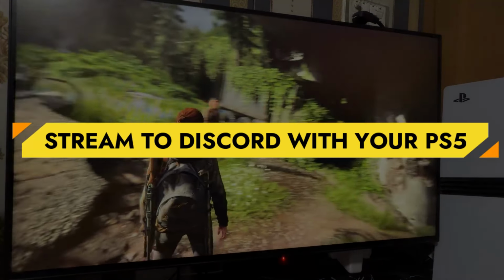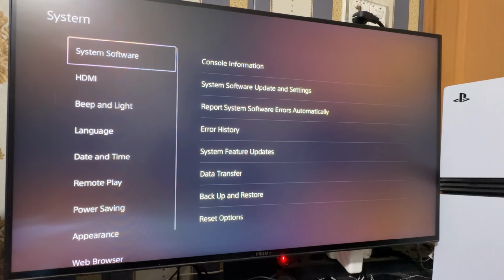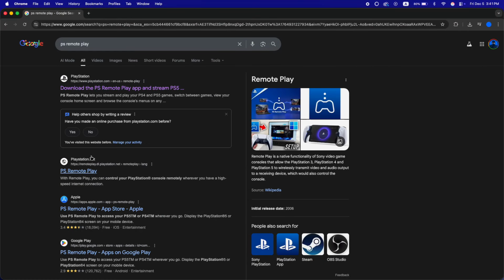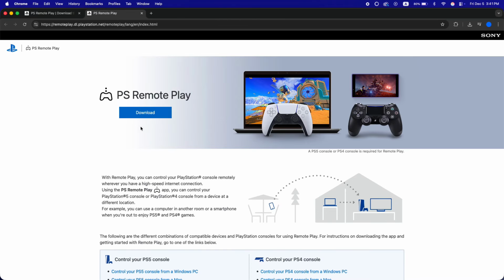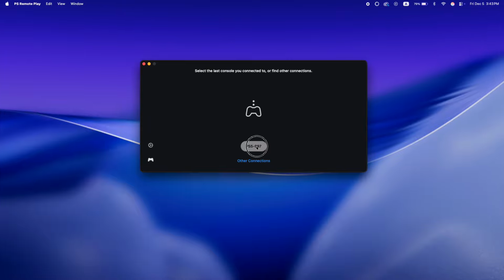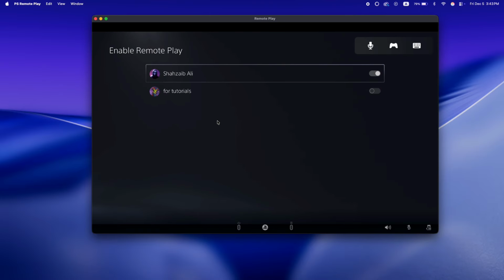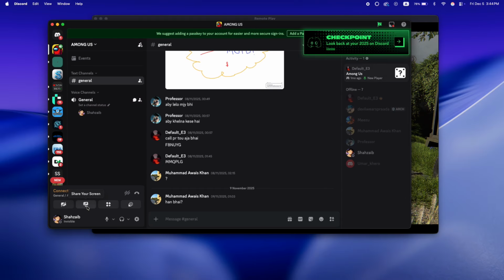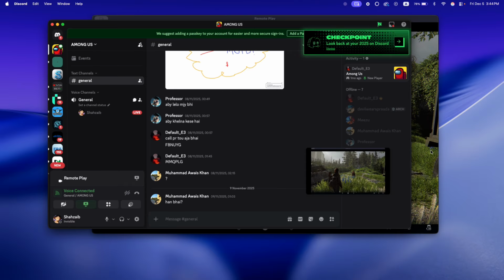How To Stream to Discord with Your PS5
Want to stream your PS5 gameplay to Discord? In this easy step-by-step guide, I’ll show you how to stream PS5 to Discord so your friends can watch your gameplay live. This method supports PC and mobile viewers.